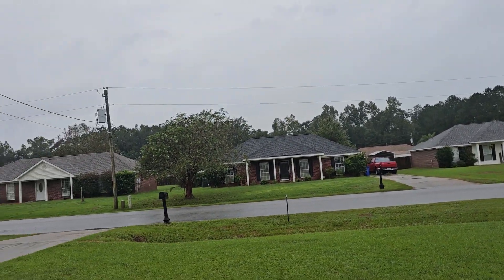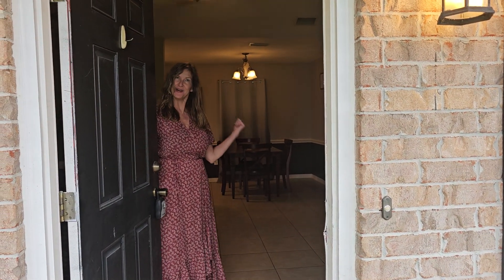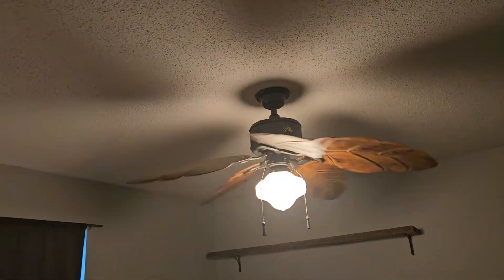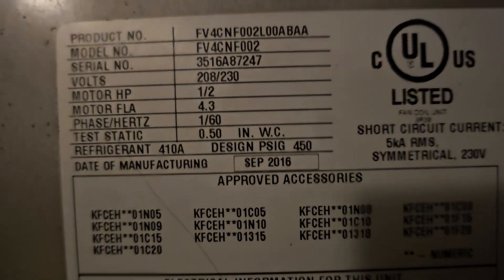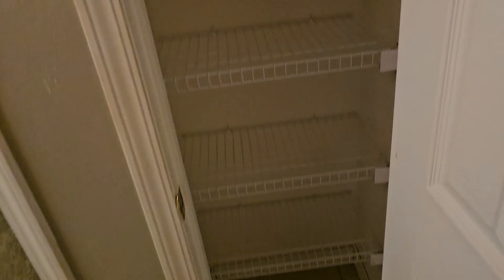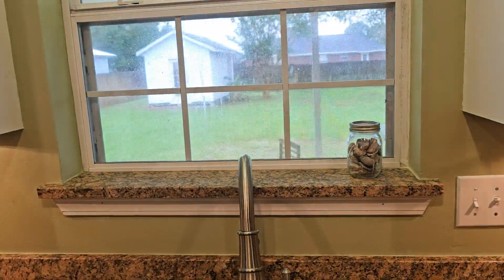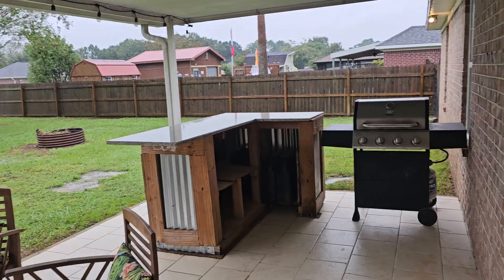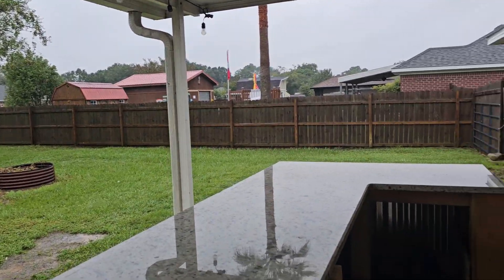23580 Fall Brook 3/ $255,000